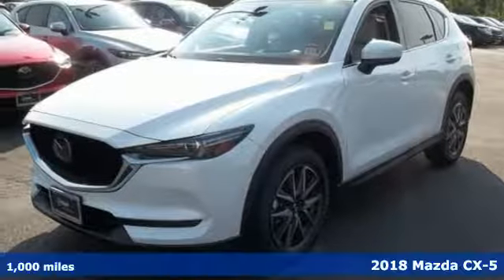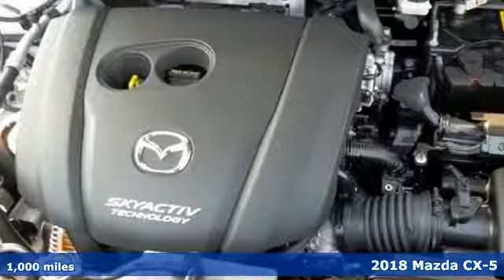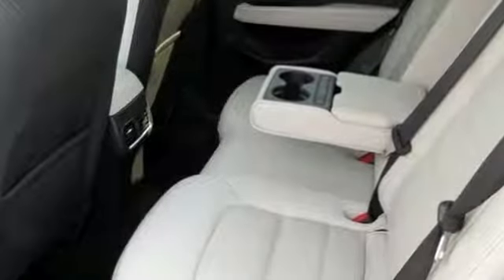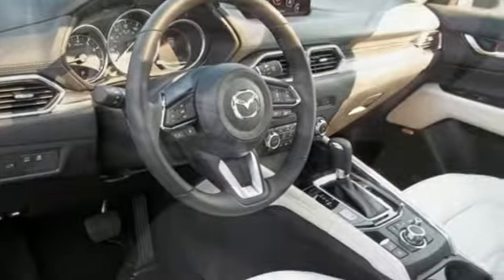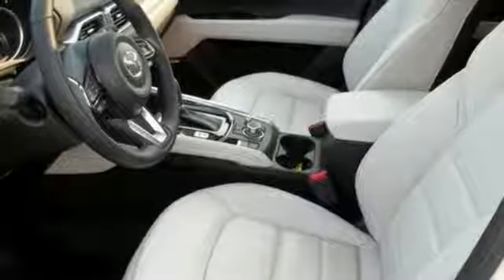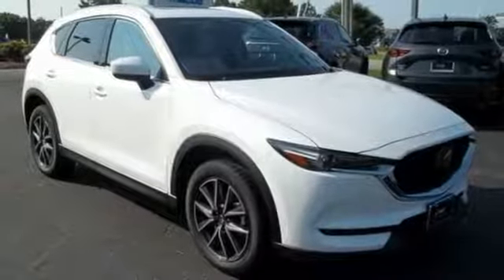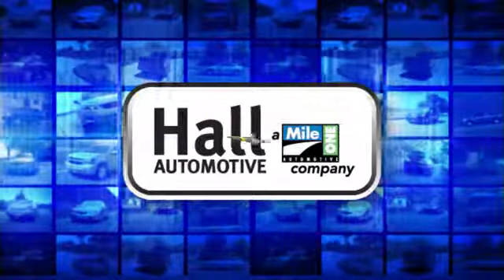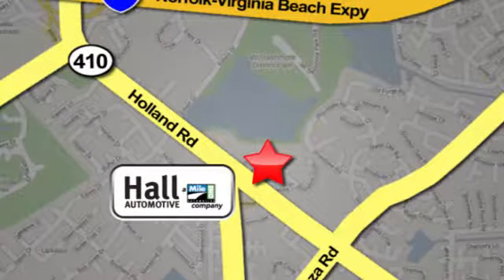New 2018 Mazda CX-5 Virginia Beach VA Norfolk, VA #1080444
Year: 2018
Make: Mazda
Model: CX-5
Trim: Grand Touring
Engine: 2.5L 4-Cylinder
Transmission: 6-Speed Automatic
Color: White
Interior: Parchment
Stock #: 1080444
VIN: JM3KFADM7J1429763

Address:
4372 Holland Rd